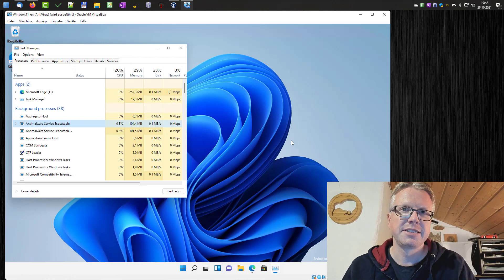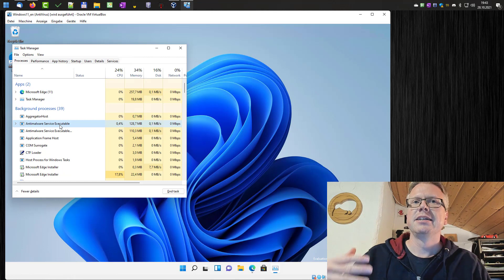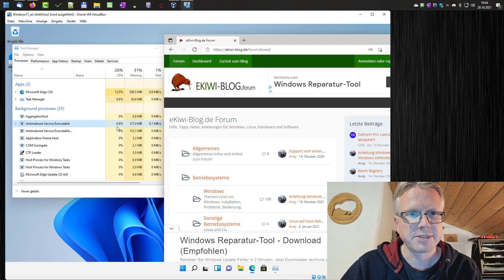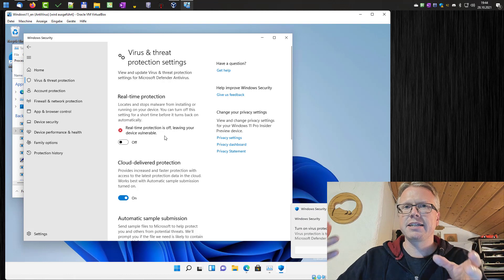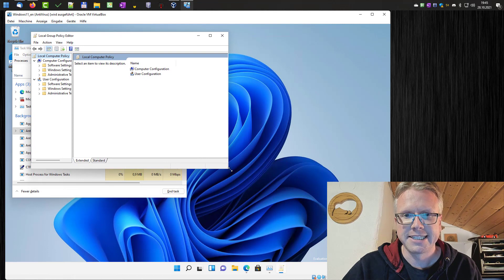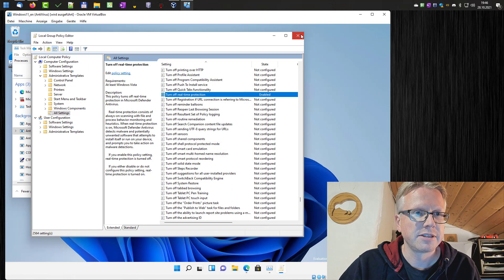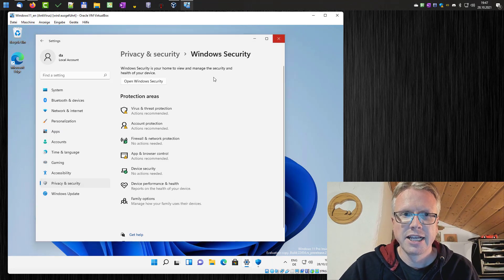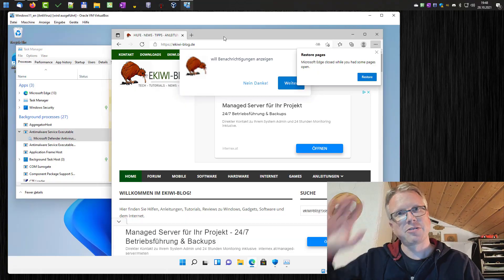Windows 11 Pro: Deactivate Windows Defender Real time protection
How to disable “Antimalware Service Executable” in Windows 11, when using the Windows Defender and no third party antivirus solution. We use the group policy editor to disable the real time protection in Windows.